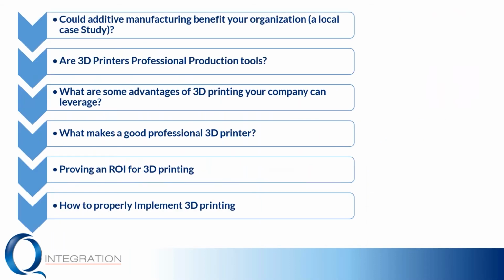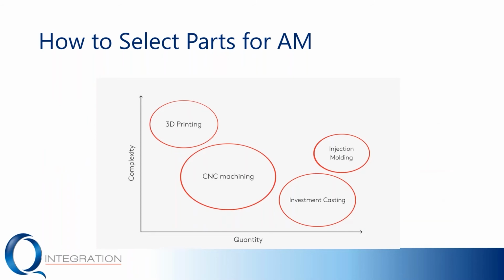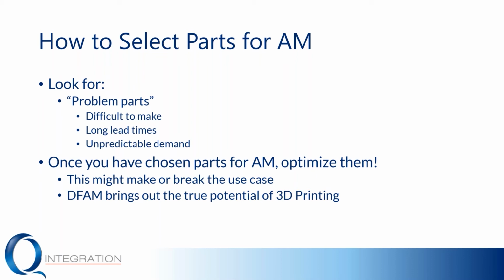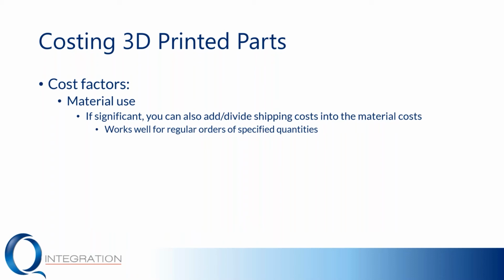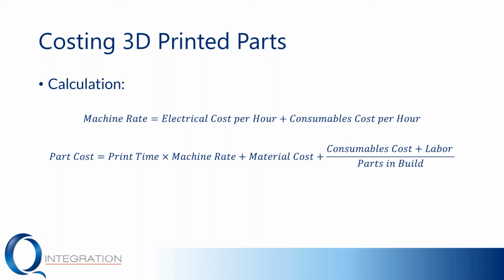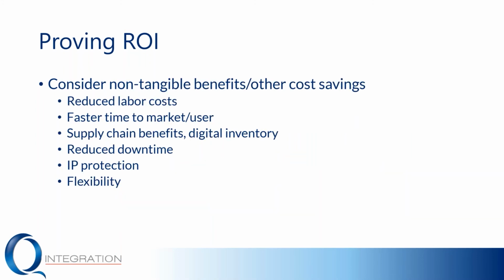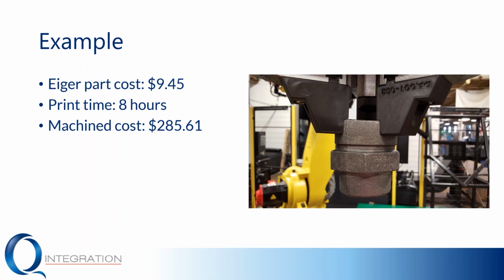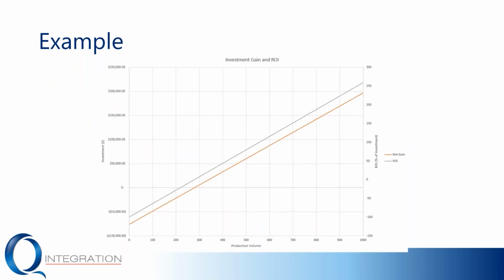How do you prove an ROI?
This is session 5 of our 3D Printing Coffee Break series: How do you prove an ROI?

Register for session 6 - How do you properly implement and use your 3D printers?